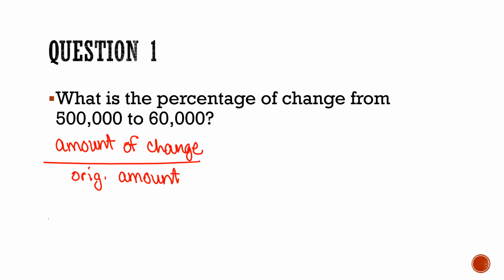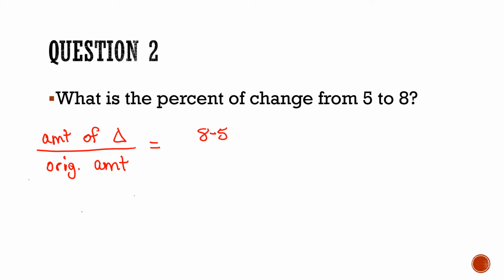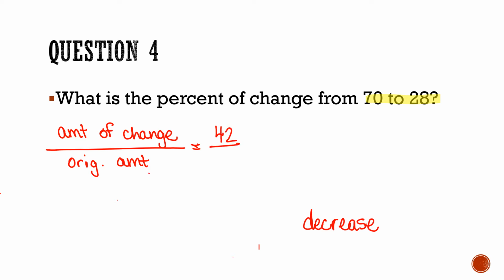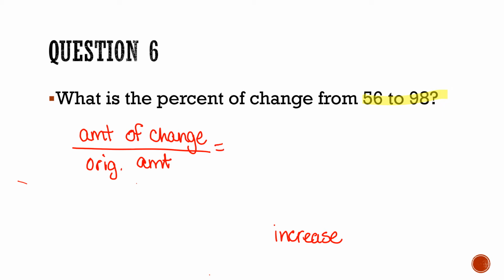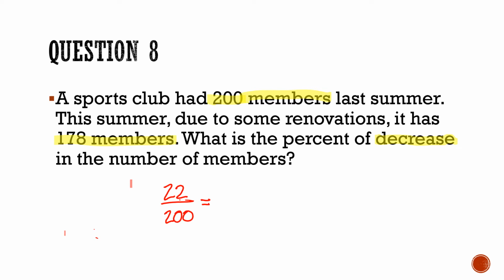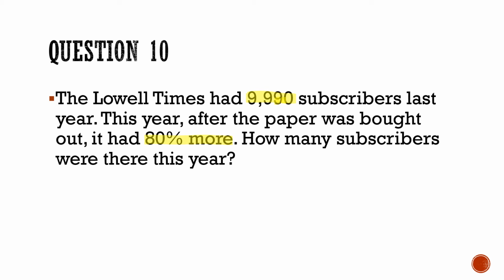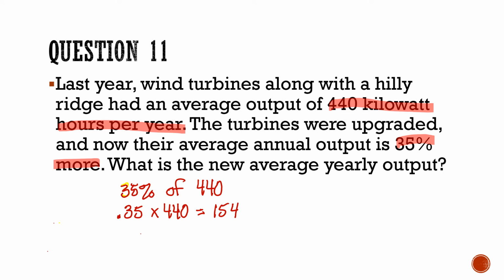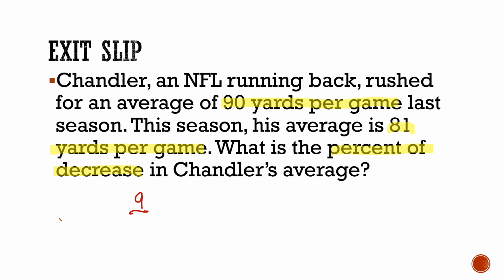Lesson 2 Percent of Change